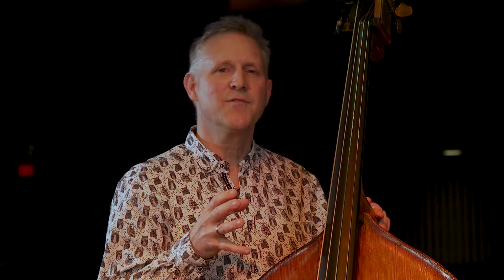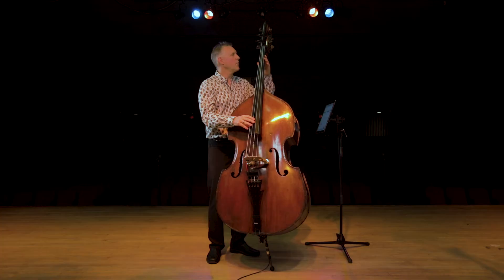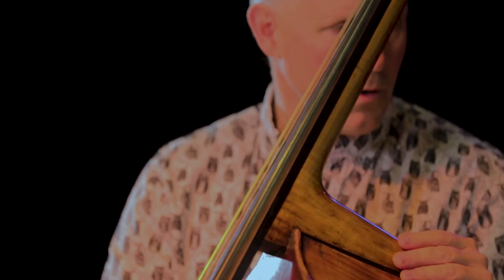Microlesson with Mike Downes, Bass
Bass instructor Mike Downes gives us a microlesson on using a metronome in creative ways to work on your time feel.